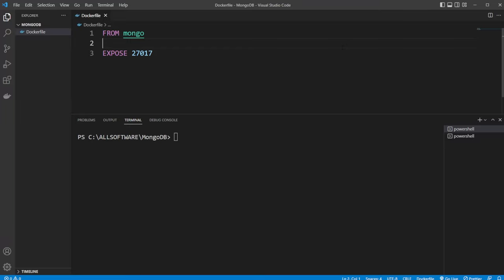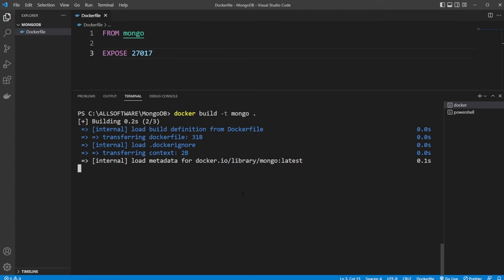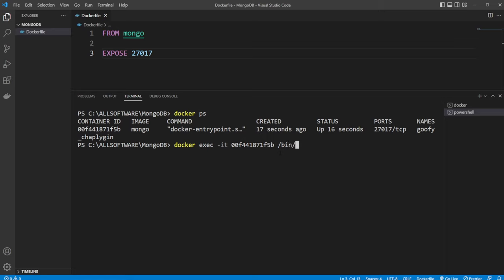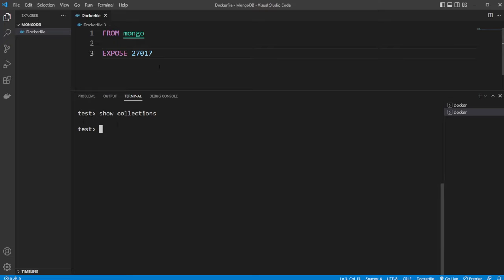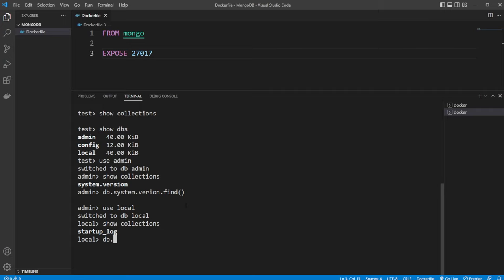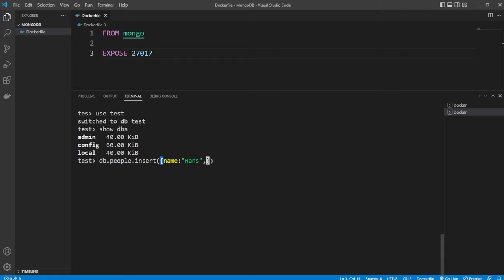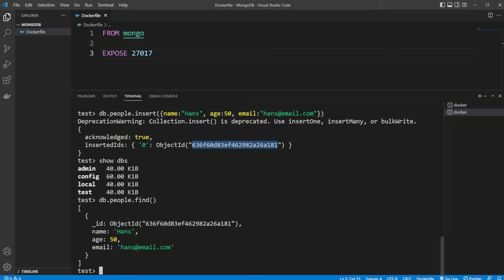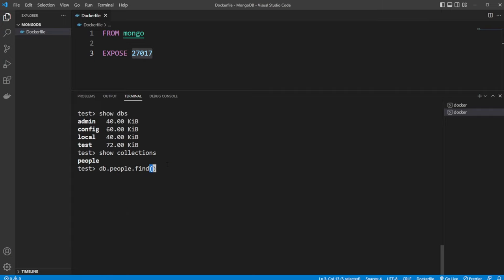How to run MongoDB in a docker container and interact using MongoDB shell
I think NoSQL databases are very interesting and can be very powerful, I, therefore, wanted to showcase how we easily can start a docker container running MongoDB which allows us to MongoDB shell (mongosh) to explore MongoDB.